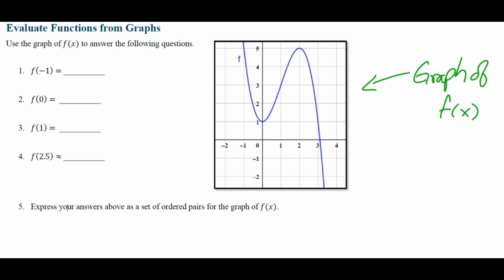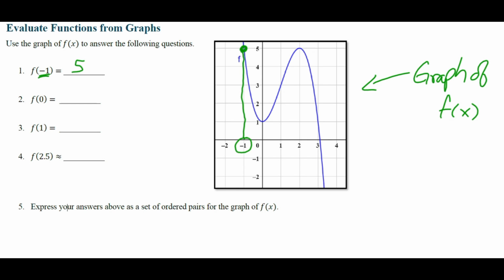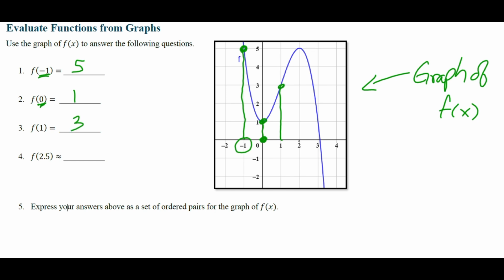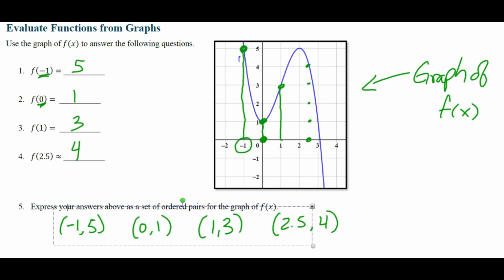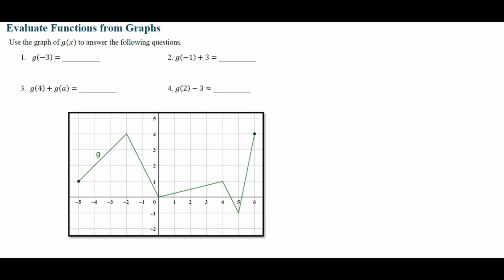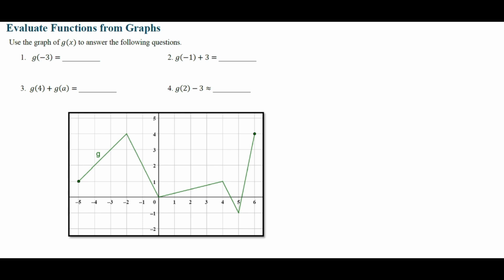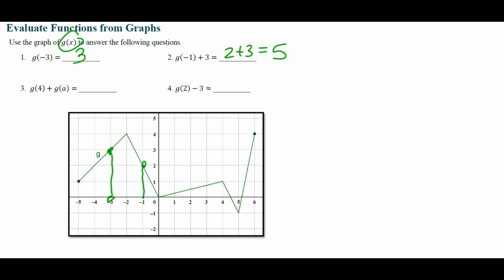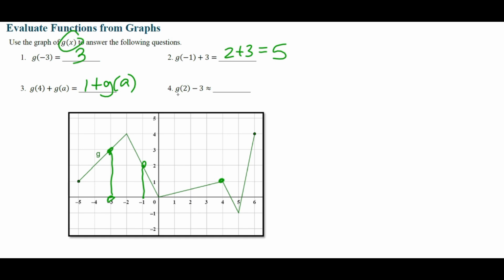Algebra 2 Evaluating a Function from its Graph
Guided examples for evaluating a function from its graph.